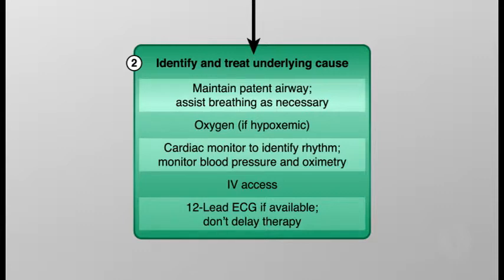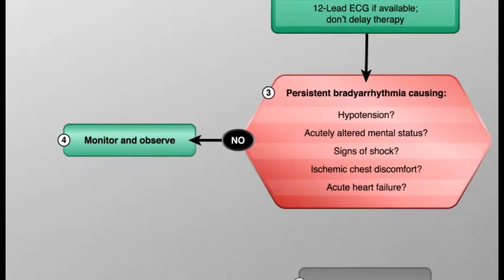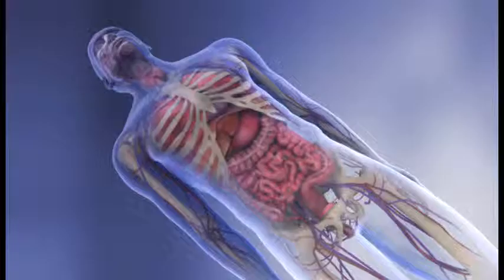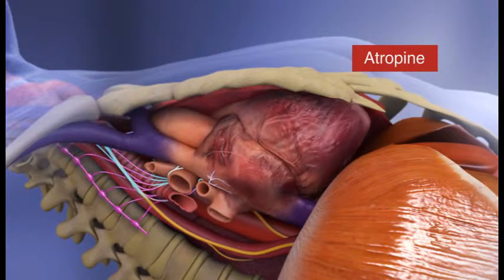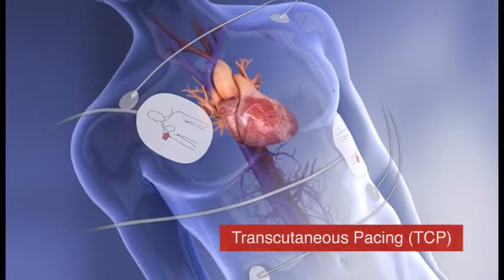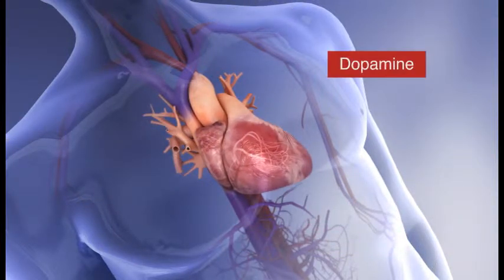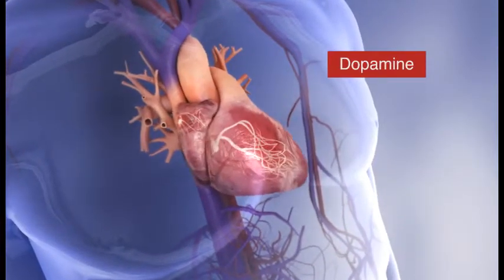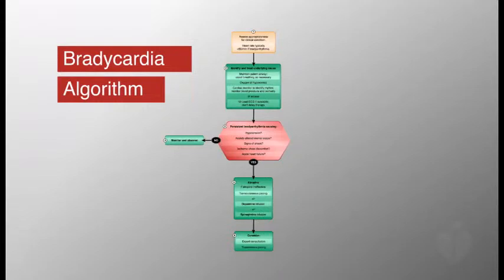VTS_07_1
Uploaded by CyberLink Power Media Player